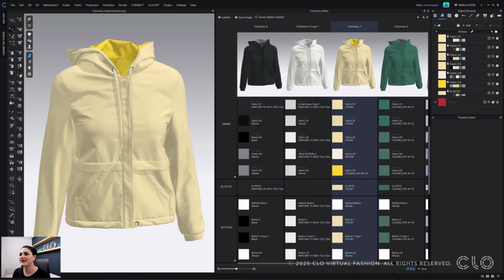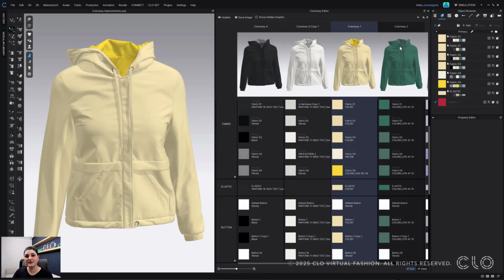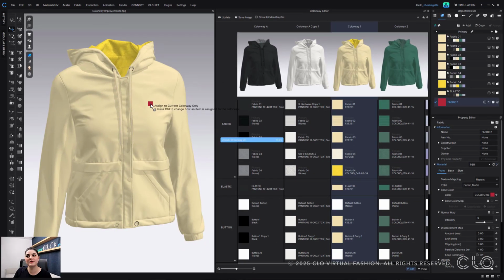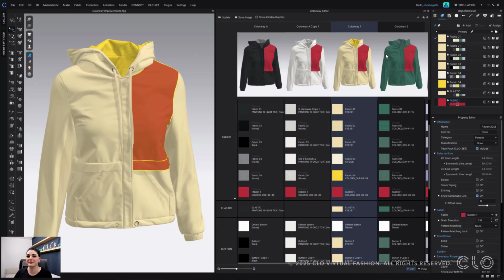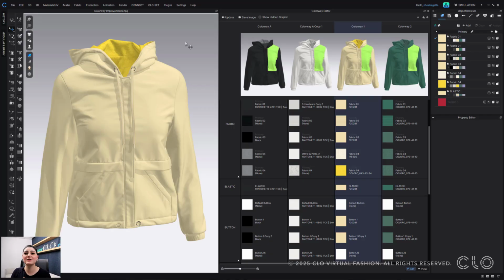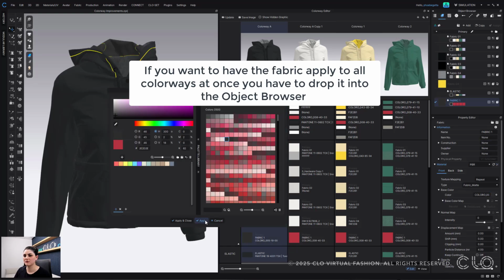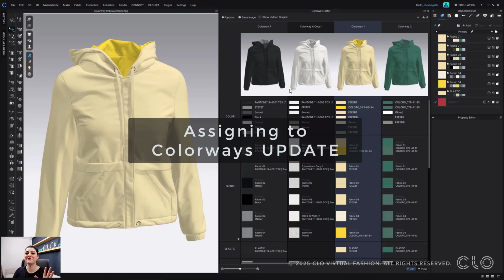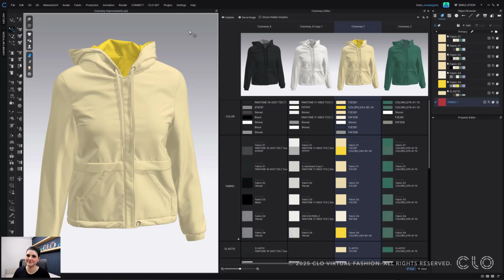Advanced Colorway Assigning | CLO 2025.0 Features Deep Dive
The new update to our Colorways feature in CLO 2025.0 allows you to choose whether to assign to a particular colorway or all colorways.

Chapters:
00:00 - Introduction
00:24 Colorway Review
08:38 User setting options (for assigning to Colorways)